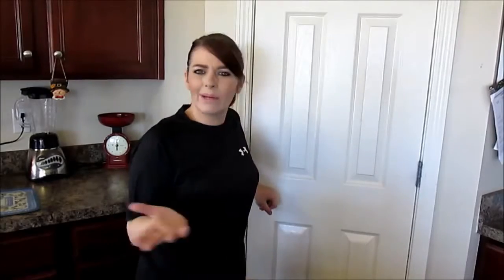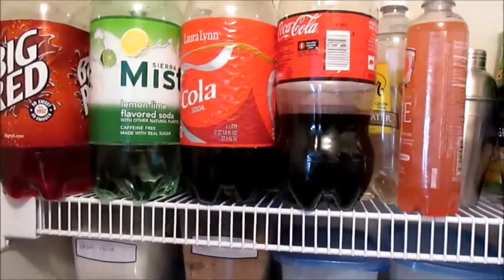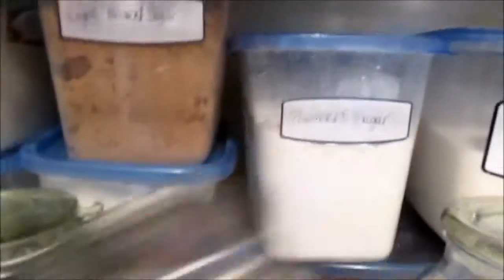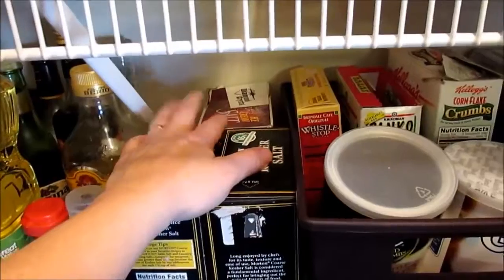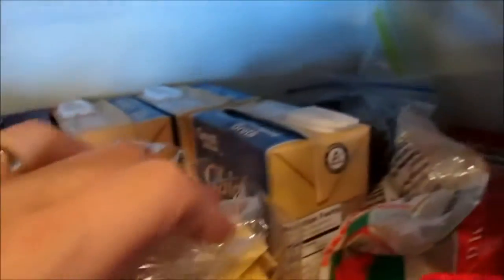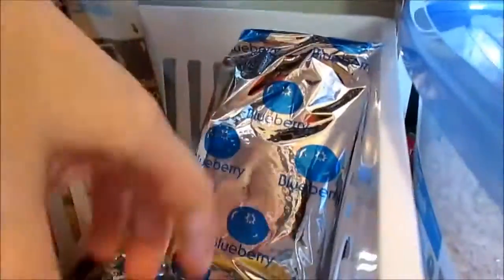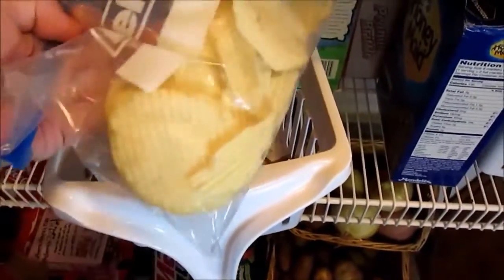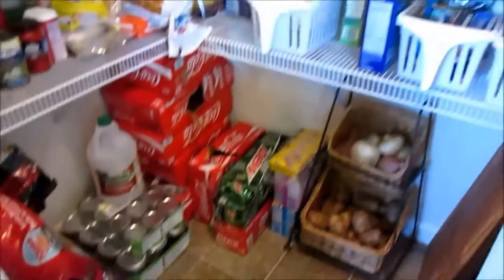PANTRY ORGANIZATION IDEAS | PANTRY MAKEOVER ON A BUDGET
Pantry Organization Ideas | DIY Pantry Makeover. Do you love kitchen organisation tips and ideas? Today's video is all about how to do a DIY pantry makeover .

This video is the last installment in my Kitchen Series 2013, I share the organization of my at home kitchen pantry. As always, you can find more information and .

Hello friends! I am here this evening with a updated Kitchen Pantry Organization Makeover of our pantry. After summer, our pantry always needs a good clean .

HEY GUYS! Today you're watching my pantry makeover! DIY Kitchen pantry organization.. I hope this was as satisfying to watch as it was for me to do! haha .